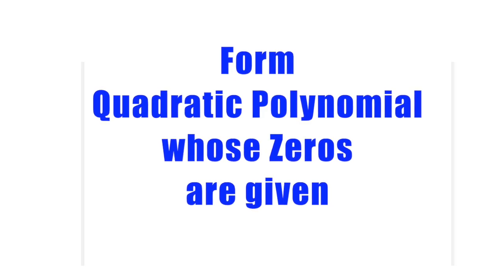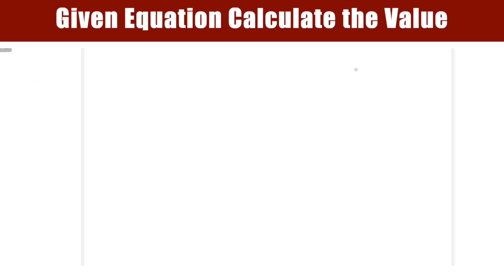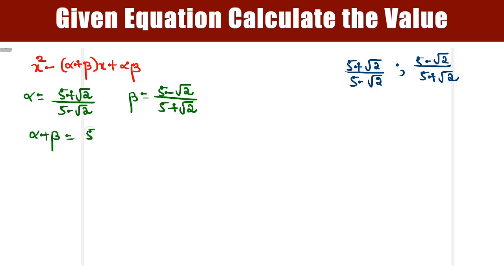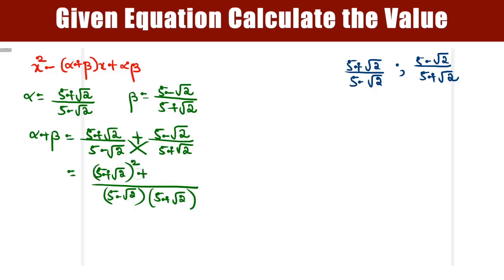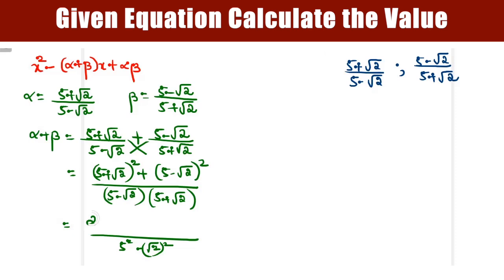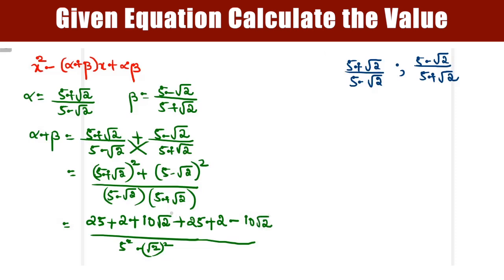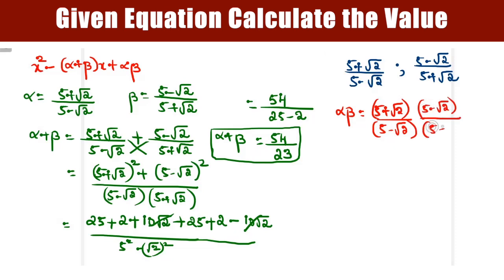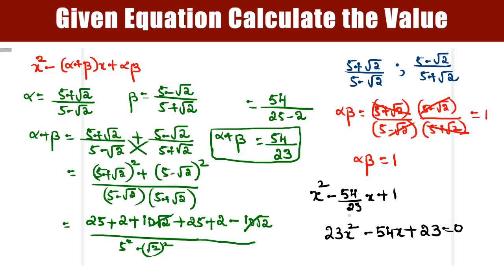Don't Fail Your Board Exam! Learn Alpha & Beta Calculations Now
Given a quadratic equation, calculate the values of functions of alpha and beta